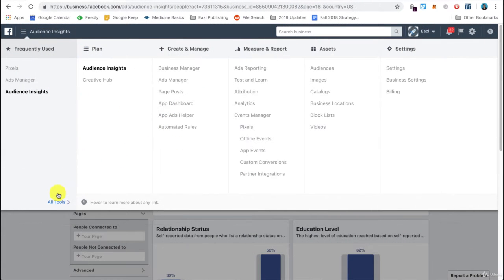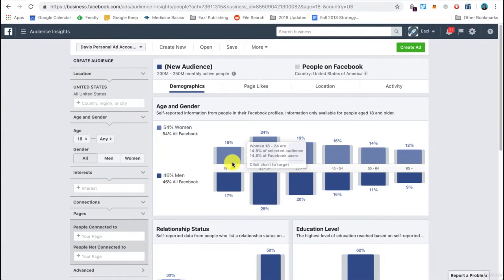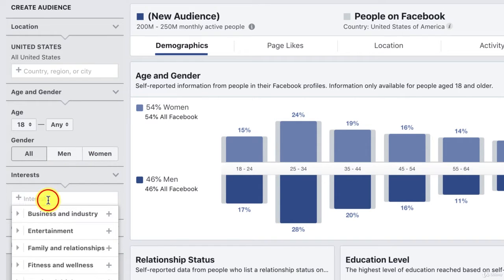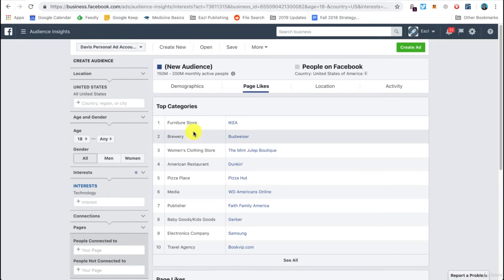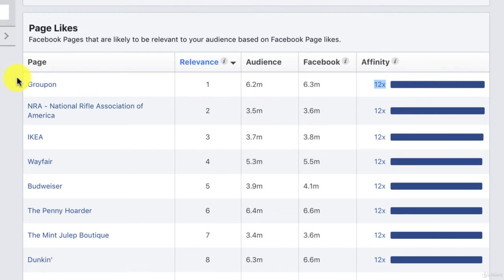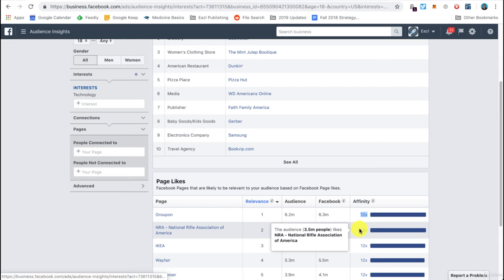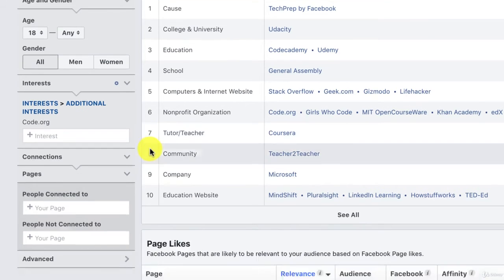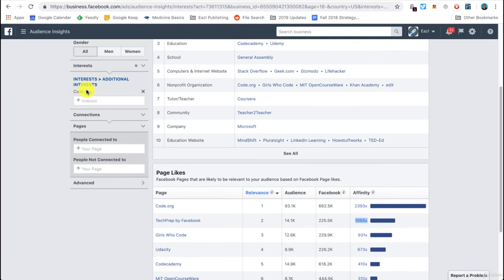4. [Beginner] SideBYSide How to Use Facebook Audience Insights (Research vs. Ads)